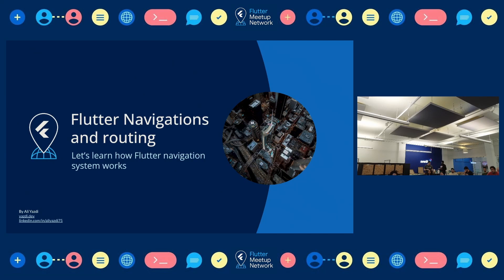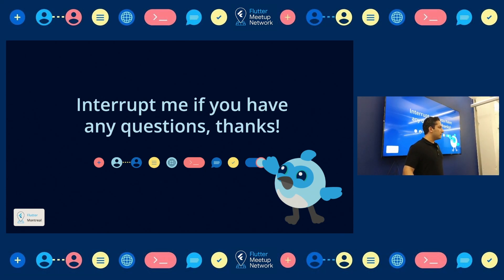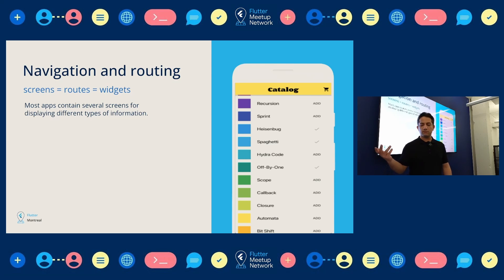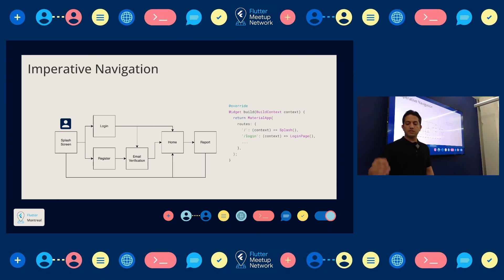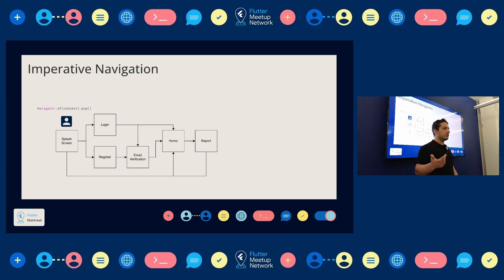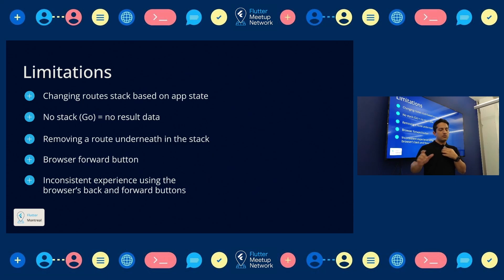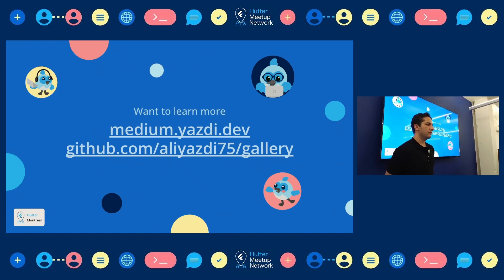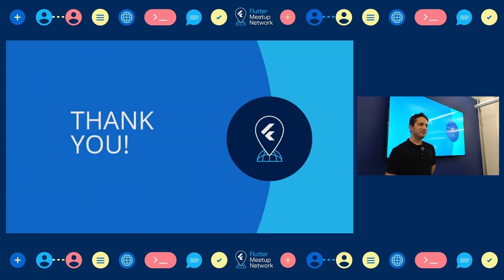2024 FlutterMTL February Meetup - Core concepts of Navigation in Flutter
Ali Yazdi gave a talk about core concepts of navigation in Flutter, including routes, navigation stack, context system and web application navigation improvements.